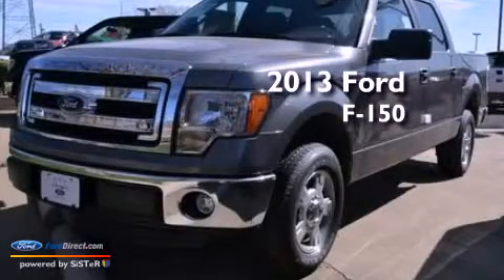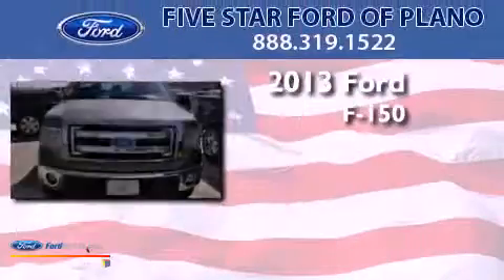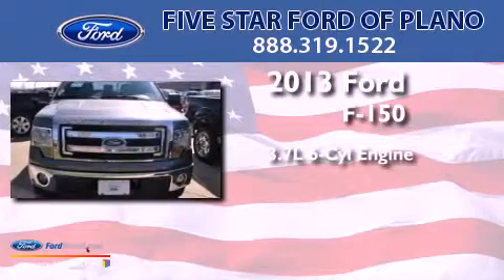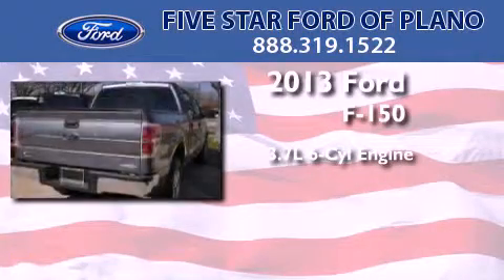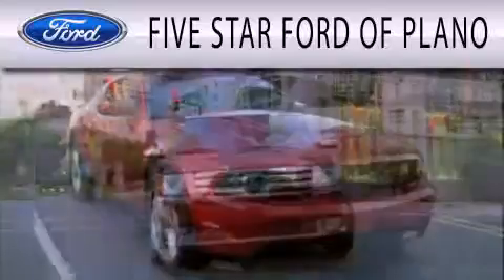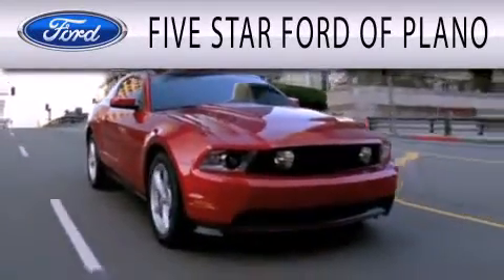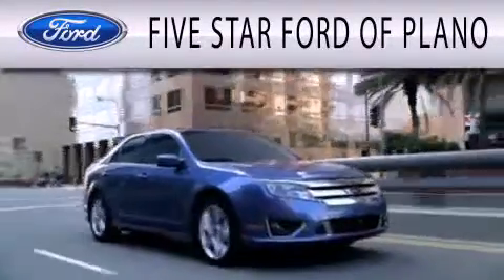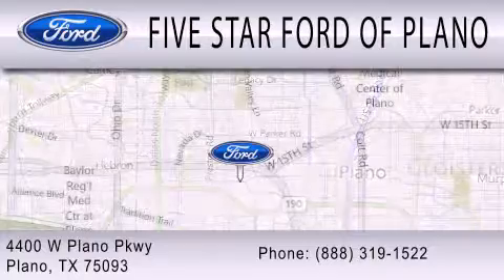2013 FORD F-150 Plano TX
Year : 2013
 Make : FORD
 Model : F-150
 Engine : 3.7L V6 24V MPFI DOHC FLEXIBLE FUEL
 Trans . : 6-SPEED AUTOMATIC
 Exterior : STERLING GRAY
 Miles : 9
 Interior : GRAY
 Stock : DFB29079